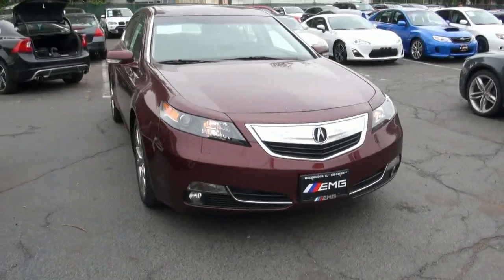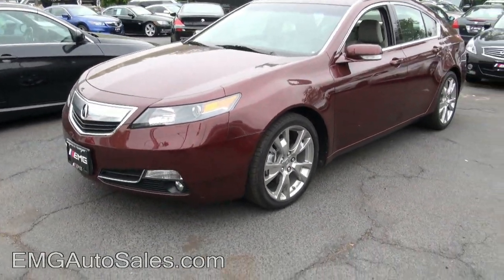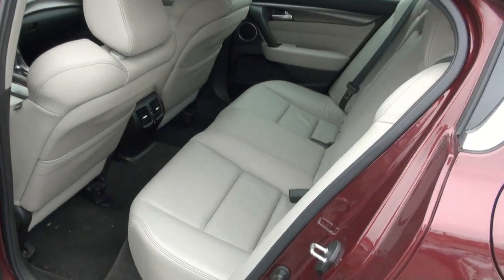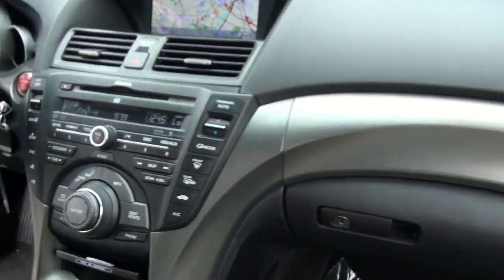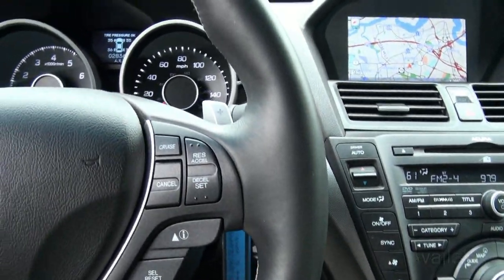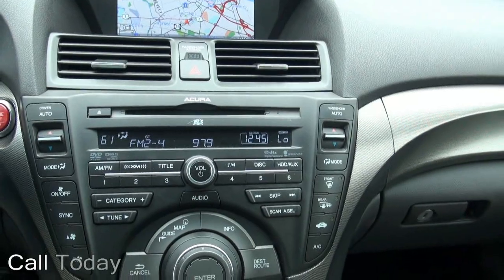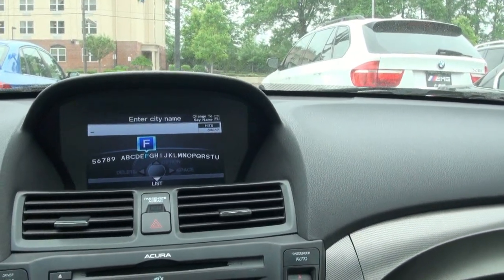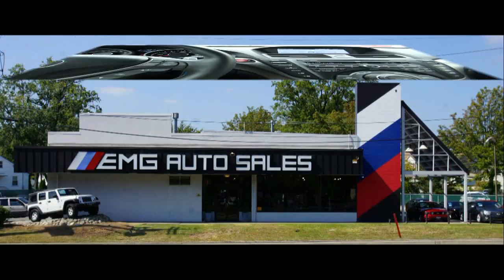2012 Acura TL SH AWD Super Handing All Wheel Drive Sedan